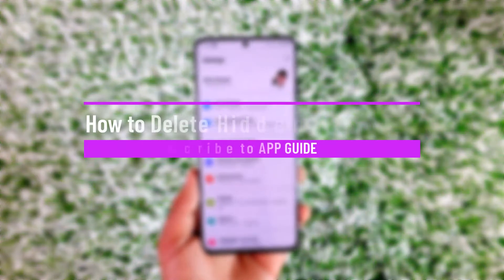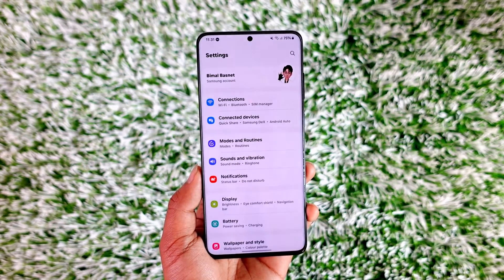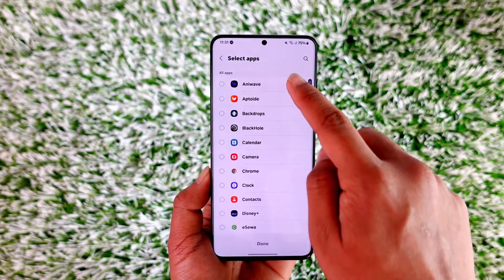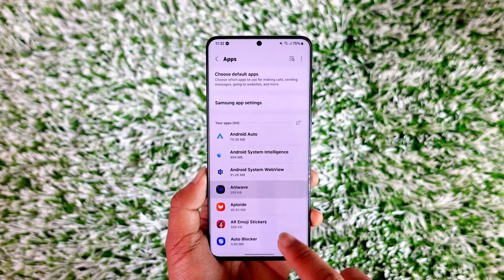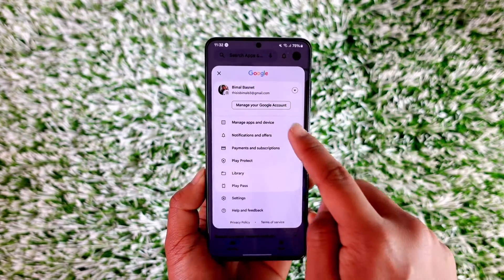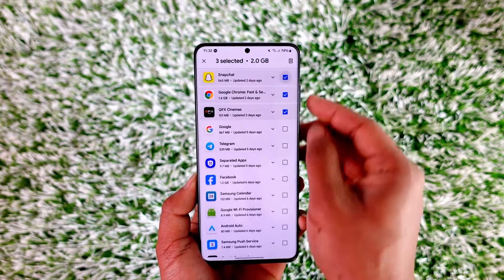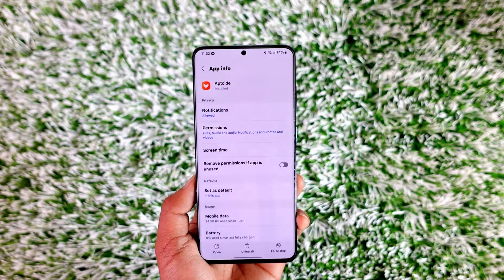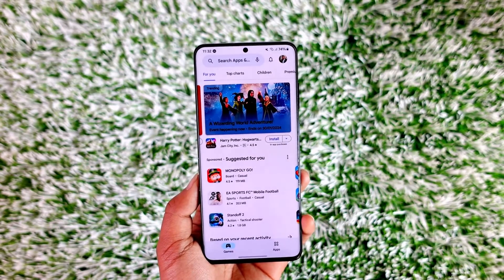How to Delete Hidden Apps on Android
. This video guides you through an easy step-by-step process to delete hidden apps on Android. So make sure to watch this video till the end.

~ Chapters:
0:00 Introduction
0:12 Delete Hidden Apps
1:20 Conclusion